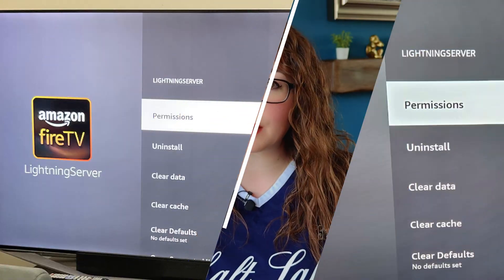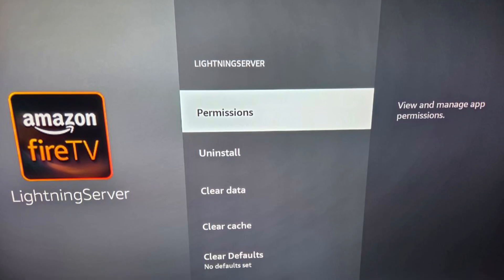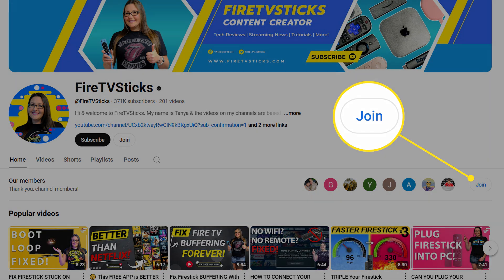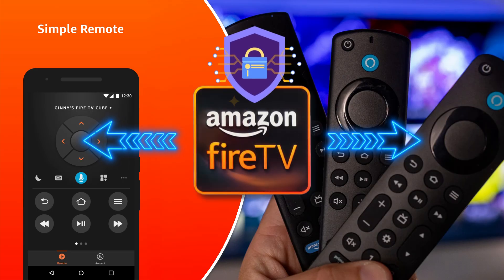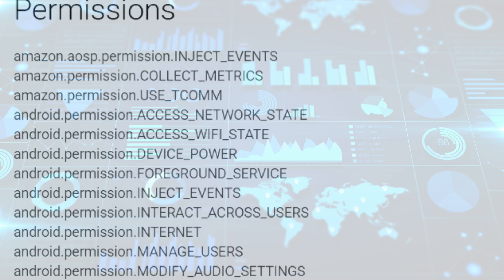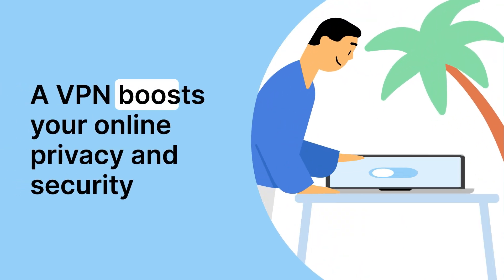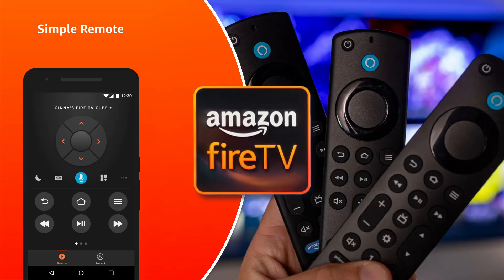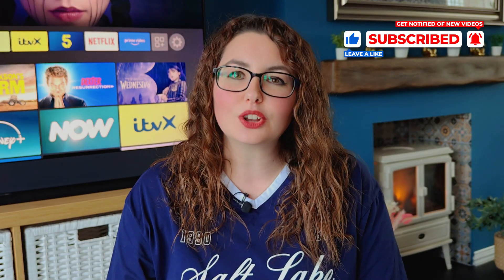What is This "LightningServer" App Doing on My Fire Stick? ⚡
Amazon just quietly added a mysterious new app called LightningServer to Firesticks… and they didn’t tell anyone. In this video, I’ll explain what LightningServer actually is, what it does, and whether you should uninstall it.